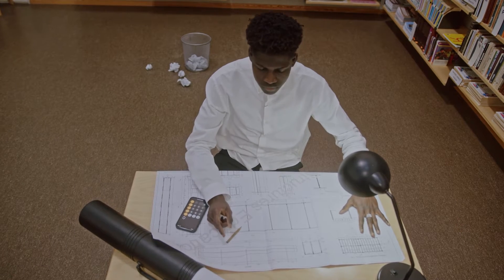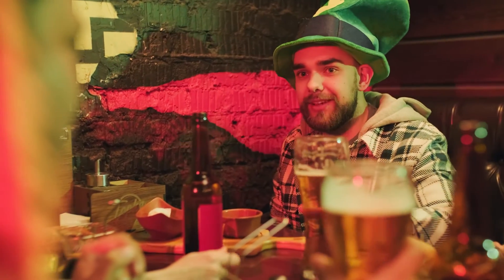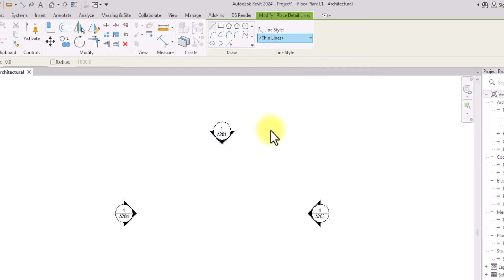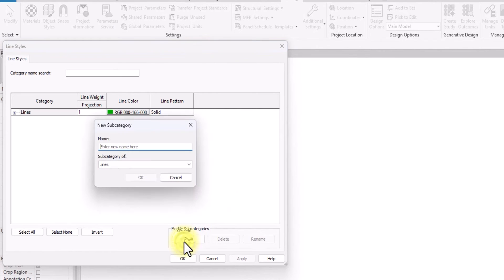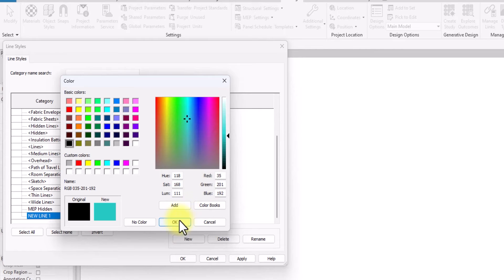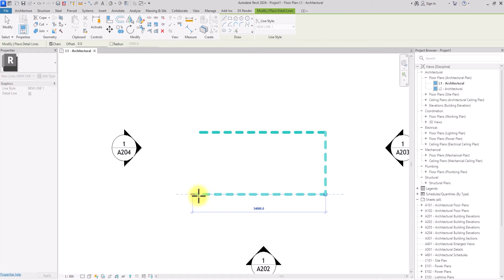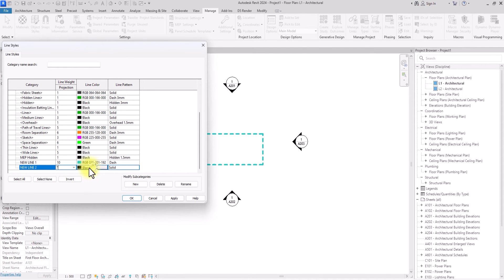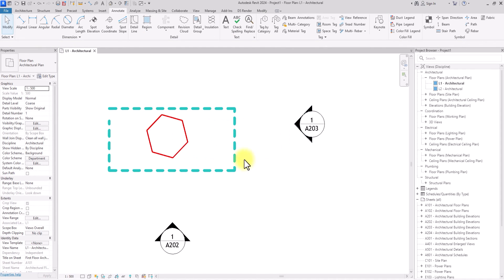How to Create Custom Line Types In Revit 2024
In today's video learn how to create custom line types in Autodesk Revit 2024. Key in improving presentations, working drawings and versatility.